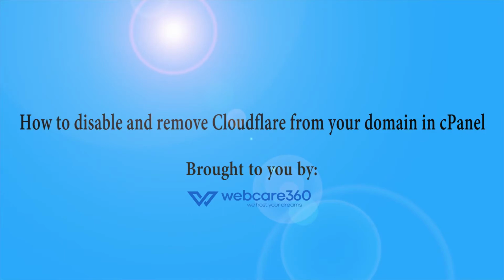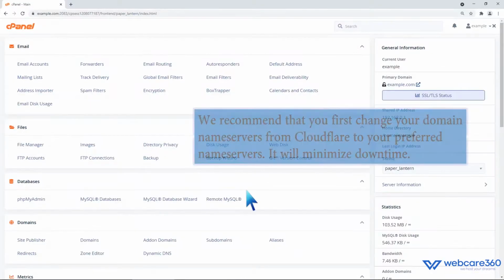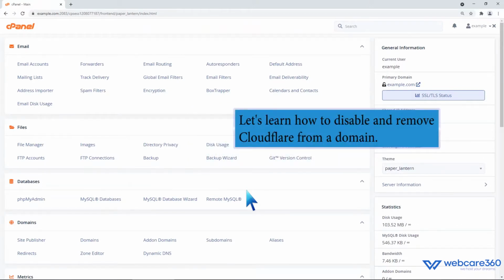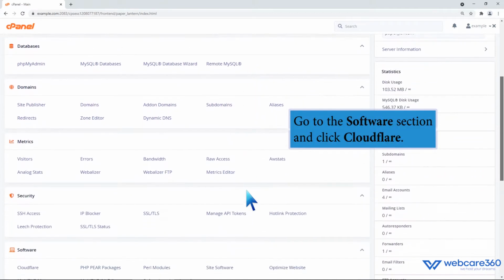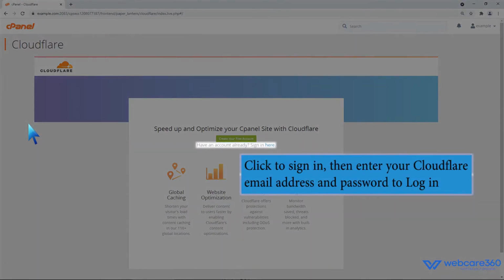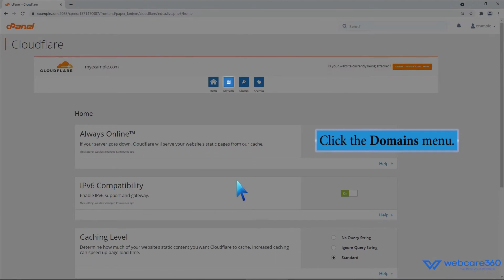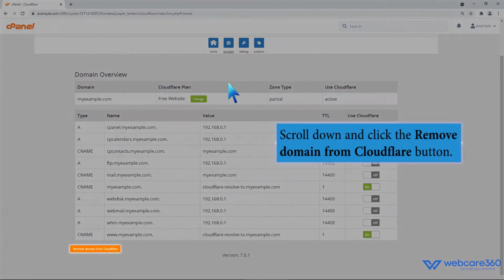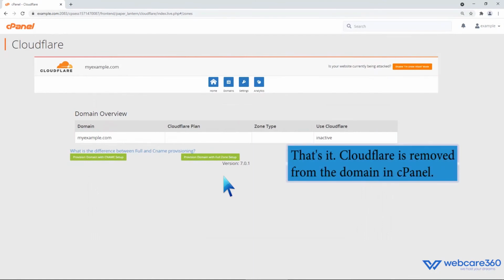How to Disable and Remove Cloudflare from your domain in cPanel WebCare360